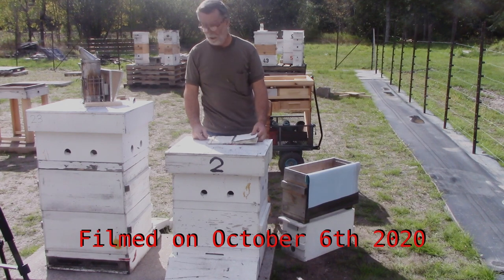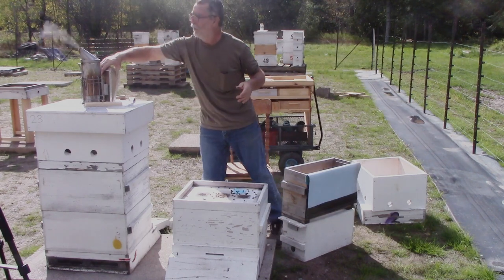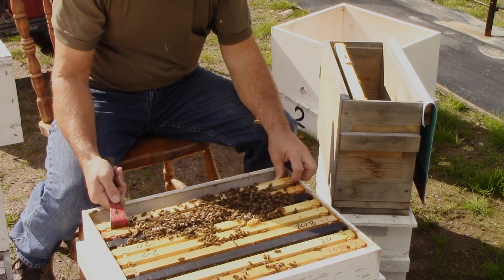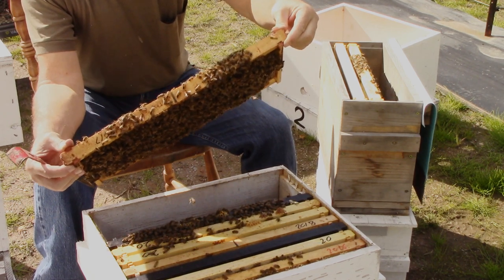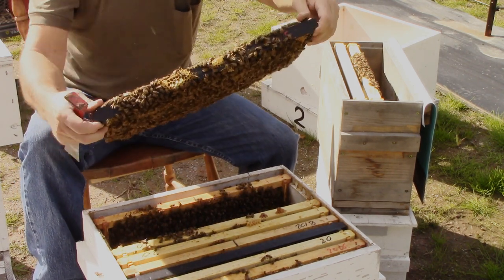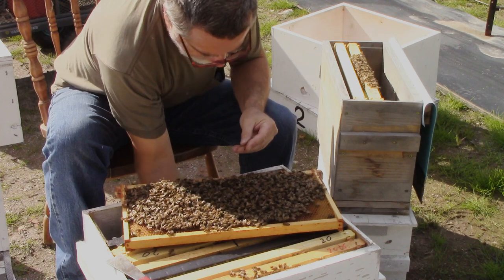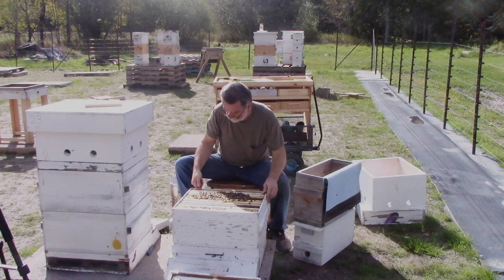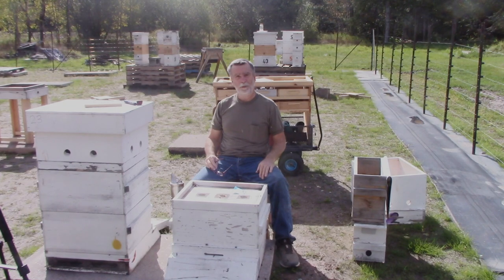Oct 6th looking at Hive 2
Inspecting Hive two and checking for a queen.